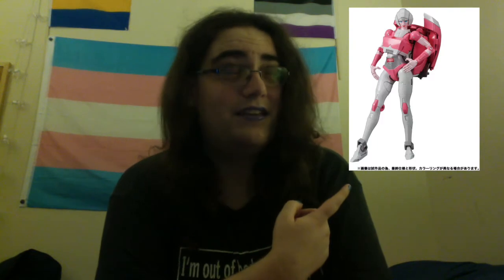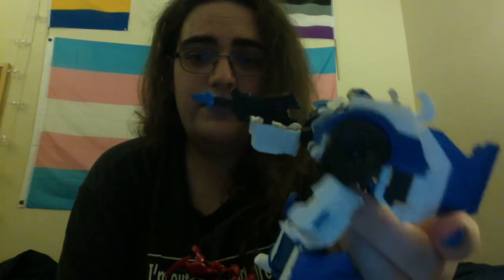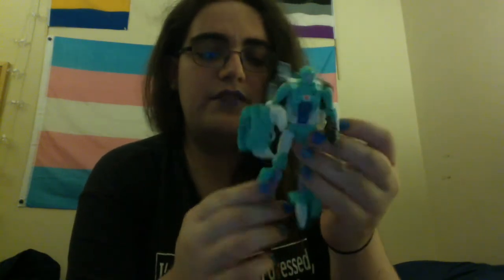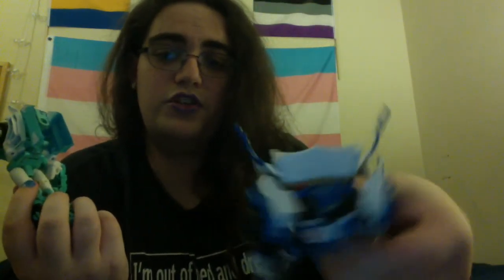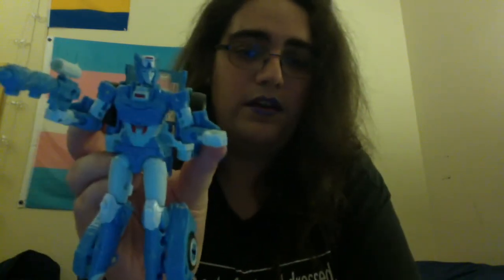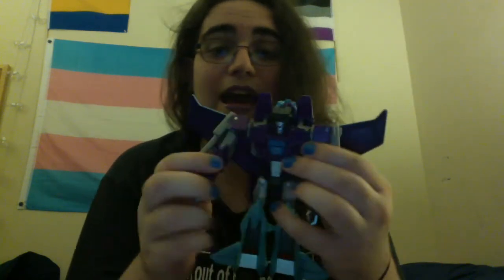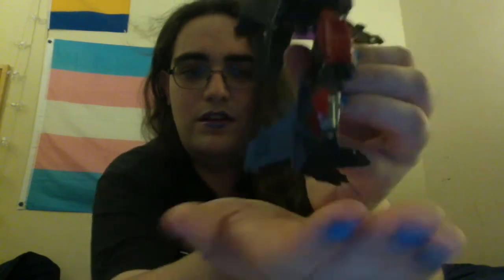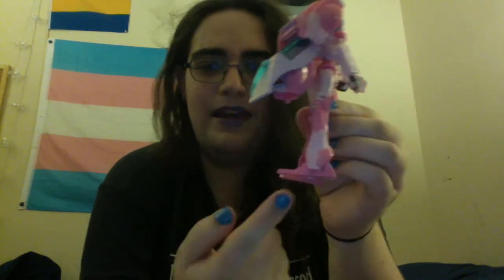Addressing recent female Transformer designs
Some "Fembots" are well designed, others, not so much. Let's talk about that for a bit.